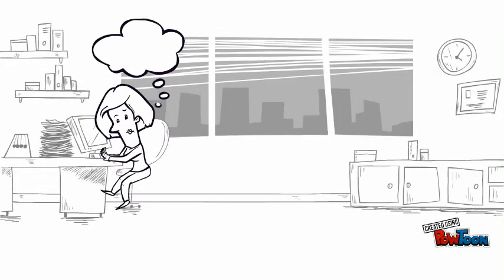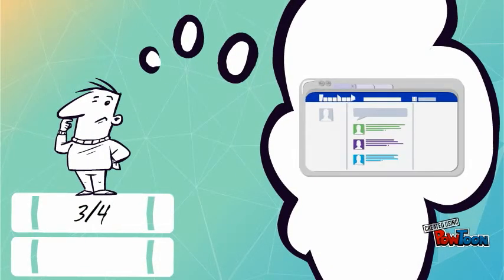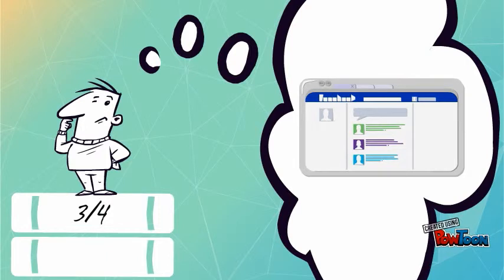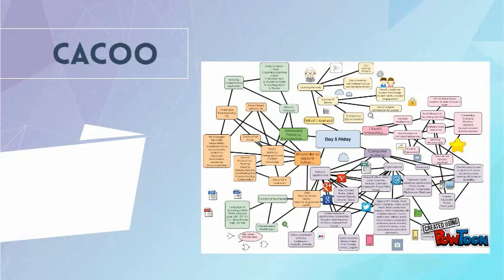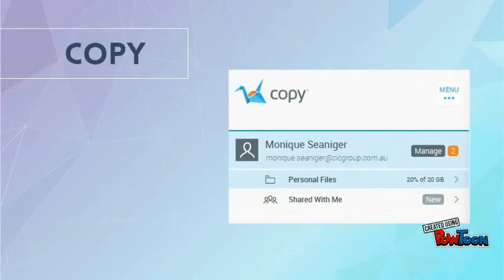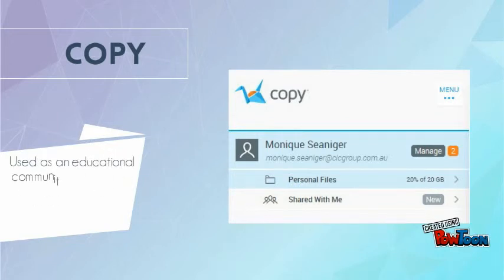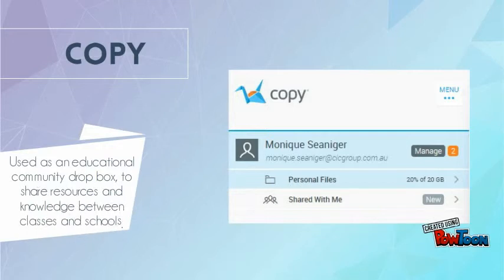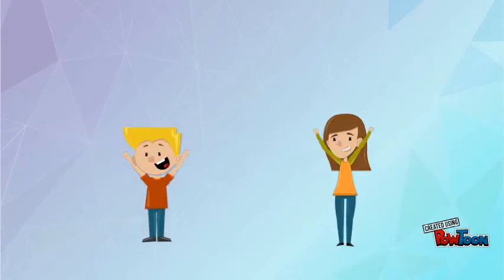Technology in Schools